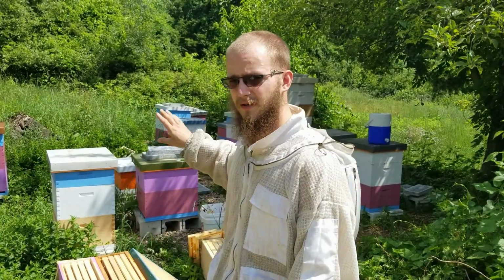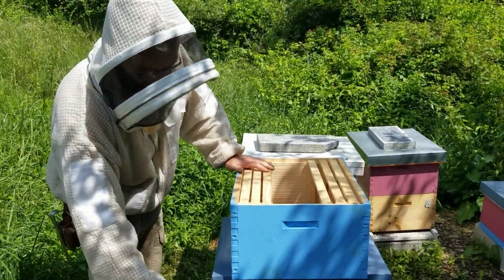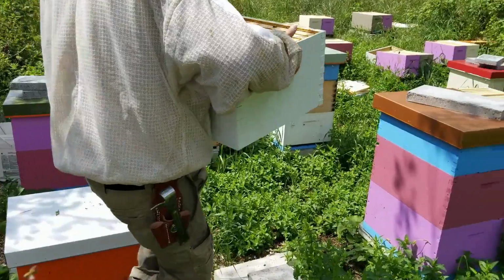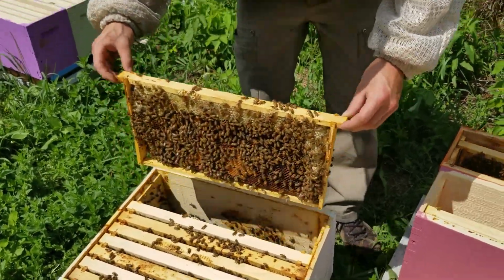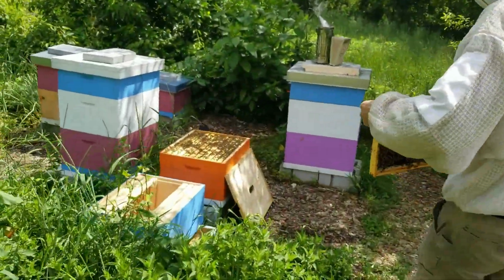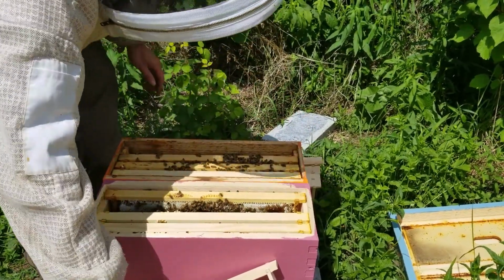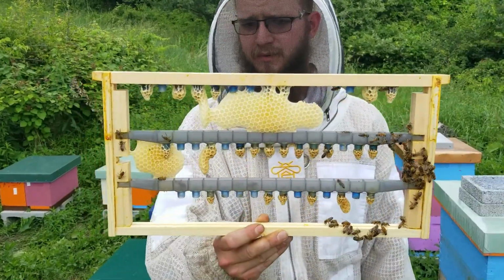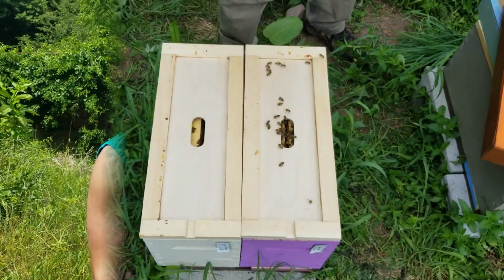Splitting Hives - Turning Non-Productive Hives Into Overwintering Nucs - Our Process - Palmer Method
Our split in 2020. We take hives that aren't going to produce much or any honey and split them down completely into nucs to overwinter. This method allows us to get some benefit from hives that would otherwise only cost us money this year.

The splits were done a bit later in the year than we would have liked, but we needed to wait for the hives to build up before splitting. Ideally we would have liked to have done this in the first week of June, but we have made splits in July already that made it through the winter fine.

The splits were all made into 4 frame nucs with one frame of honey/pollen, two frames of brood or larvae, and an empty frame. Each frame was moved with the adhering bees, with no additional bees shaken into them. Each nuc was then given a queen cell from our queen rearing program about an hour after they were put into their nuc box.

We were very happy to have queens we raised ourselves to put into the new nucleus hives we made, it saved us a lot of money!